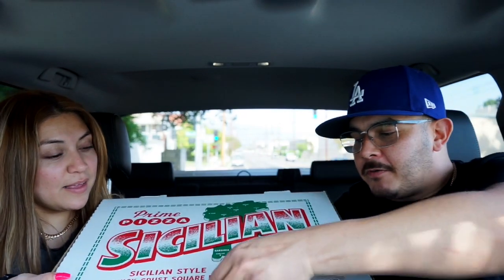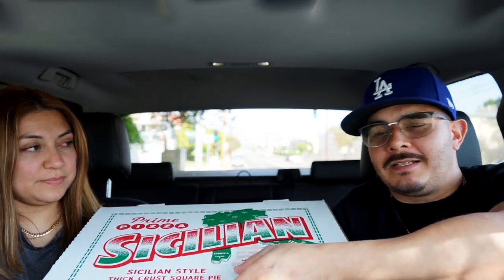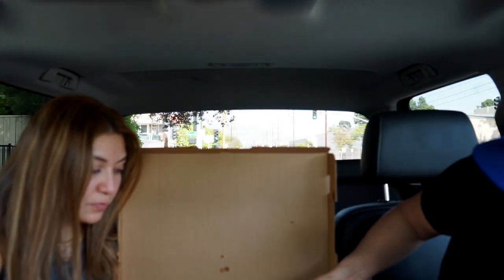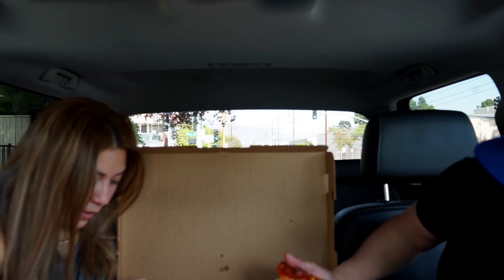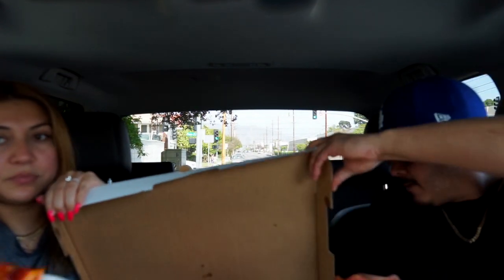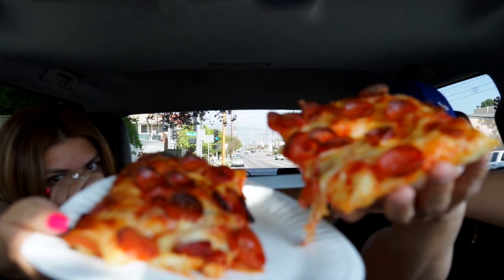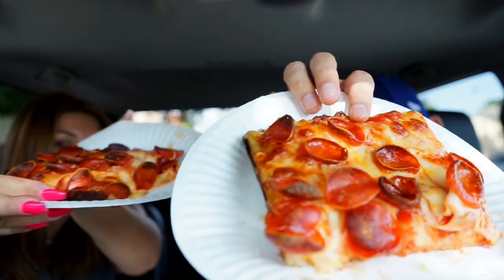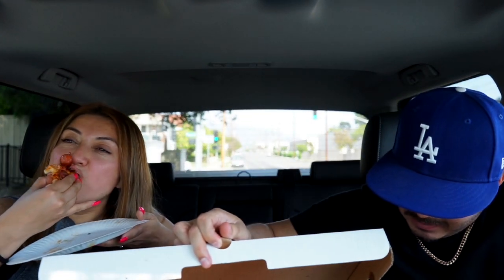JB Eat Prime Pizza Sicilian style pizza in Burbank Ca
Join us a we try a new pizza spot in Burbank California. Prime Pizza. This sicilian style pizza looks way too delicious not to try.